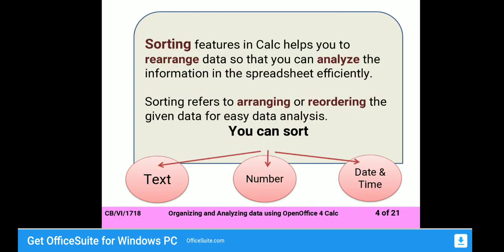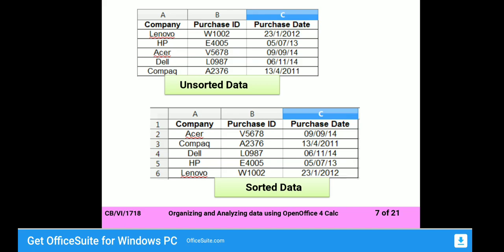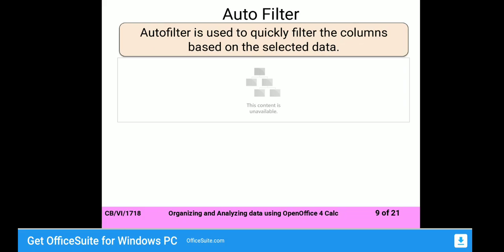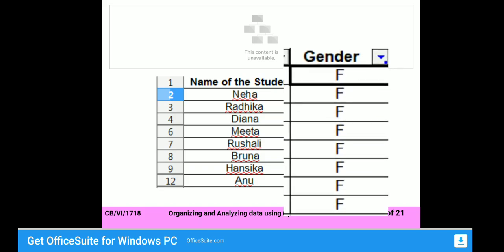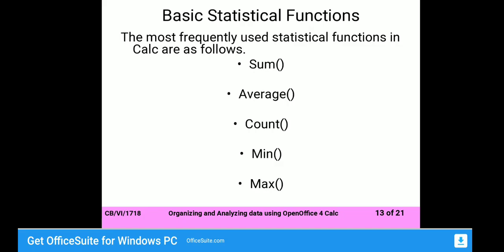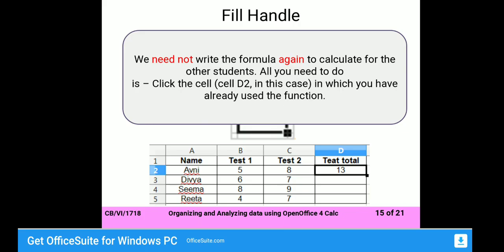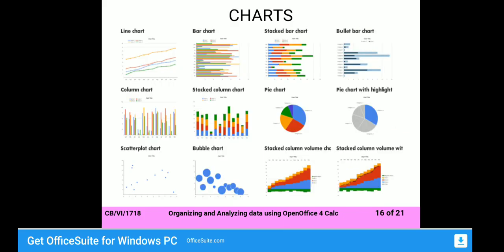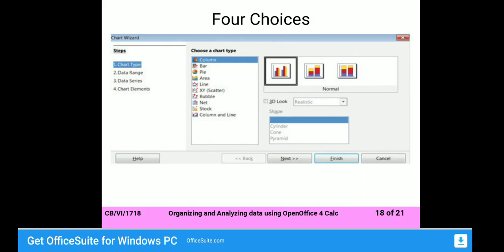Organizing and Analyzing Data using Openoffice 4 Calc - CLASS VI